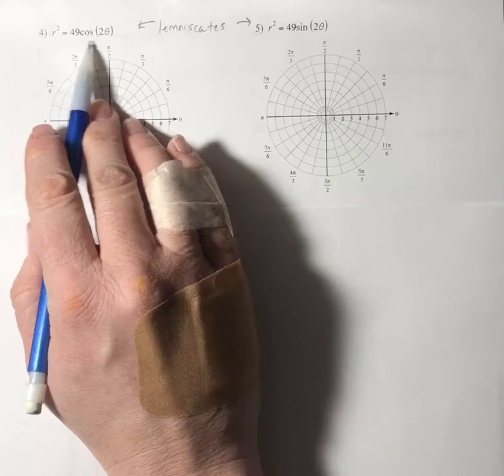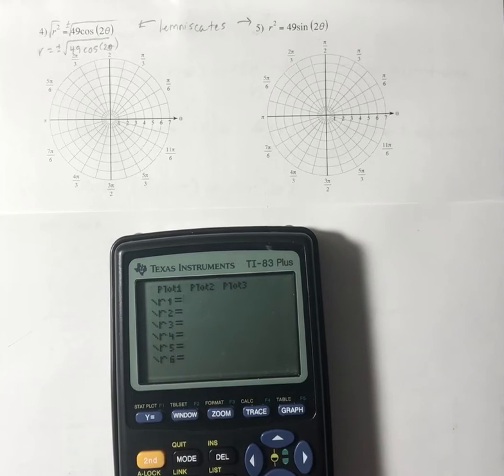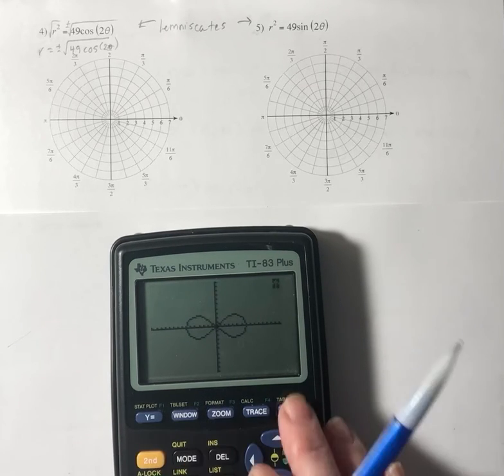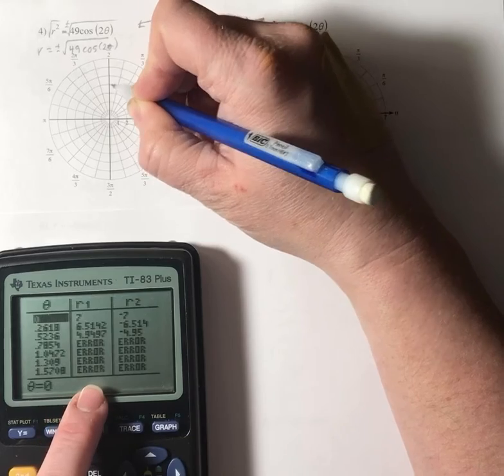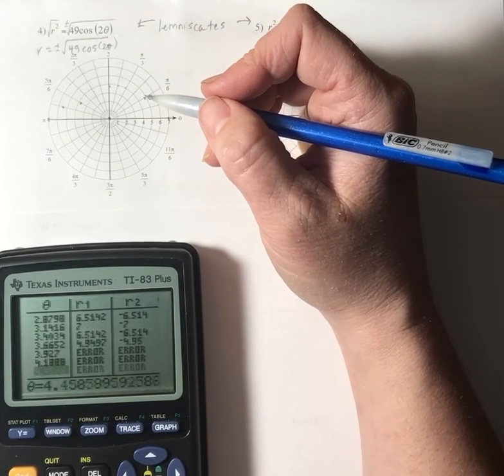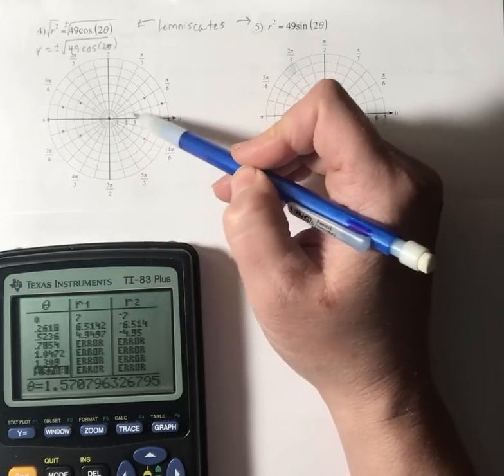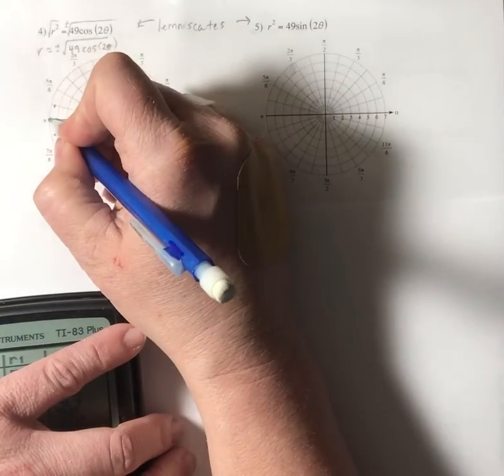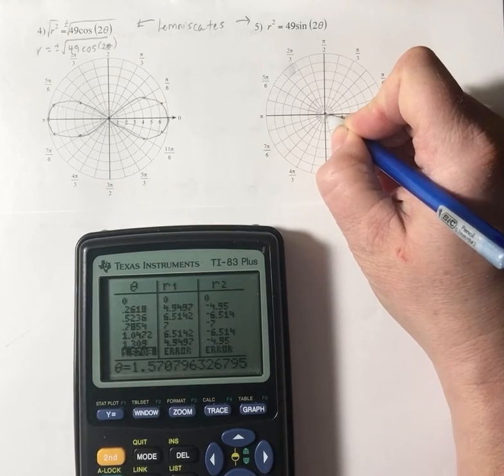9-2 Graphs of Polar Equations Part 3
BHS Analysis 1: 9-2 Graphs of Polar Equations